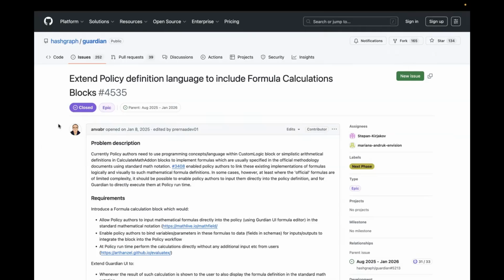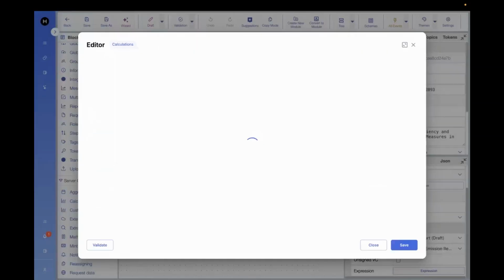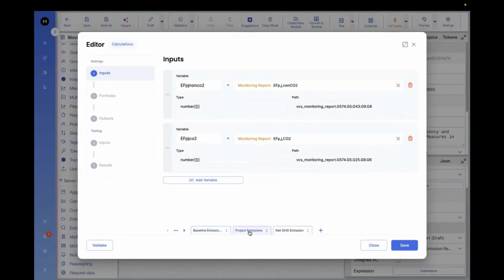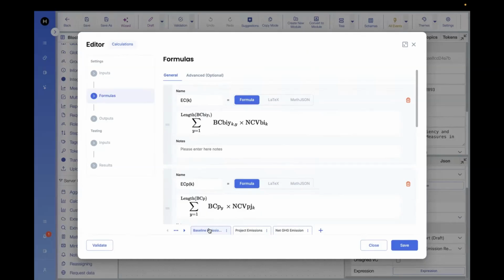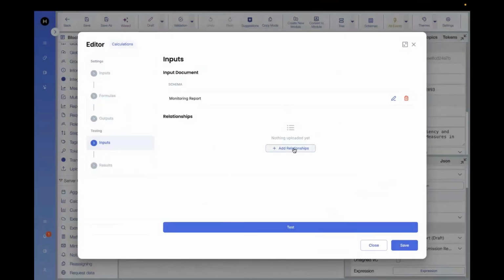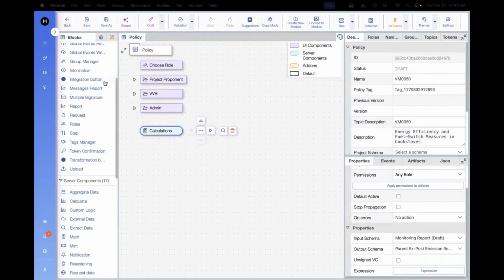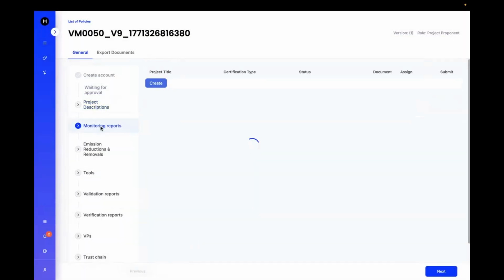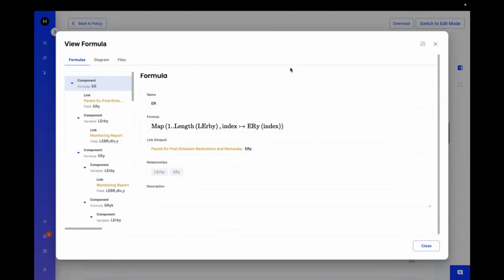Formula Calculation Block Demo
Learn how to use the Formula Calculation Block with this comprehensive tutorial. This demo walks through configuring input variables, setting up formulas, testing calculations, and validating results in the Guardian platform.

In this video, you'll discover how policy authors can input mathematical formulas directly into policy definitions and execute them at runtime, eliminating the need for complex programming within custom logic blocks.

Key Topics Covered:
✓ Formula Calculation Block overview
✓ Configuring input parameters and variables
✓ Setting up formulas using Math add-on, LaTeX, or JSON
✓ Output schema configuration
✓ Testing strategies and validation
✓ Publishing policies and automatic formula definition creation
✓ Verifying calculations in VC documents

Perfect for policy authors, technical product owners, and anyone working with Guardian methodology implementations.

CHAPTERS:

00:00 - Introduction
00:30 - Current Limitations & New Solution
01:24 - Policy Configurator Overview
01:49 - Math Calculation Block Basics
02:13 - Expression Configuration Overview
02:39 - Step 1: Configuring Input Variables
03:15 - Working with Multiple Schema Tabs
04:09 - Adding Variables and Tabs
04:29 - Step 2: Setting Up Formulas
04:56 - Formula Configuration Options
05:23 - Advanced Formula Tab
05:59 - Step 3: Output Configuration
06:23 - Step 4: Testing Strategy
06:46 - Uploading Test Data
07:15 - Viewing Test Results
08:08 - Understanding Output Values
08:37 - Testing Benefits
09:05 - Formula Definition Creation
09:37 - Publishing the Policy
09:52 - Managed Formulas Page
09:57 - Submitting a Project
10:24 - Creating Monitoring Report
11:06 - Viewing Emission Reductions
11:25 - Verifying Formulas in VC Documents
11:58 - Validating Calculations
12:21 - Closing Remarks

On Github
  Submit a Policy Request, Enhancement, or a Bug

System Integration:
✅ Guardian Integration

Blockchain Services:
✅ Enterprise Tokenization
✅ Mobile and Web UI/UX Development
✅ Solution Testing